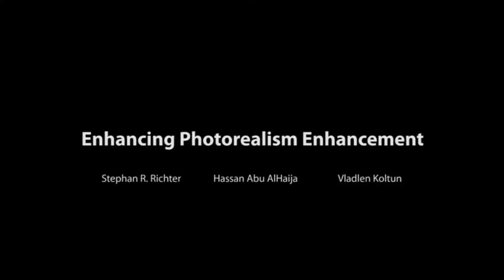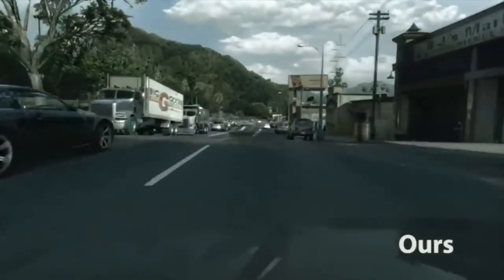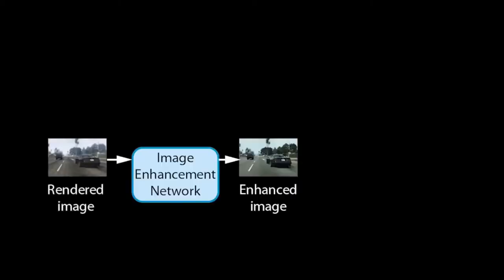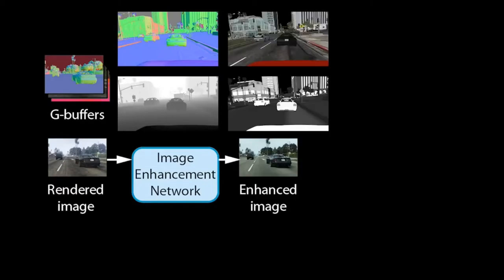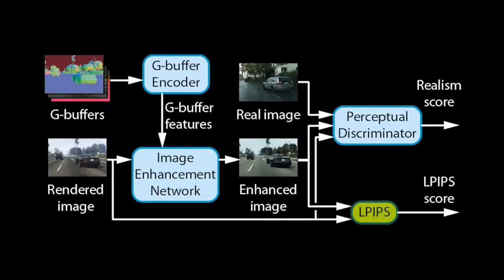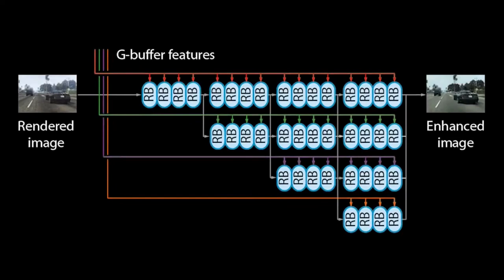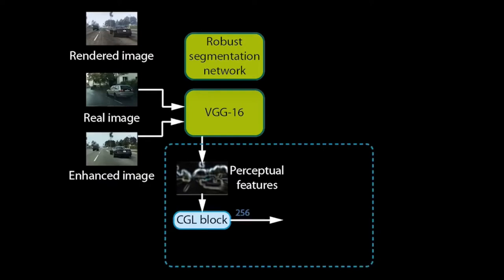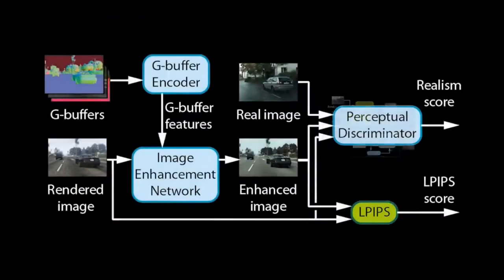Grand Theft Auto (GTA V) 5 Tampilan Grafis Realistis Kayak di Dunia Nyata Dengan AI. Indonesia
Tentunya kalian sudah sering melihat MODs GTA 5 mengenai penampilan realistis, tetapi semua terlihat basah karena hujan. Sekarang dengan alat AI Machine Learning penampilan game GTA 5 terlihat bagus sekali, bahkan bisa dibilang sebagai GTA 5 Remastered.

Grand Theft Auto 5 (GTA V) ada game keluaran 17 September 2013, biarpun sudah 8 tahun berlalu game ini tetaplah diminati banyak orang, bahkan berbagai mods mengiringi game ini untuk tetap bisa dimainkan dengan perubahan grafis, dan penambahan kontek yang lainnya.

Game GTA V bisa kalian mainkan di PlayStation 3, 4, 5, Xbox 360, One, Series X/S, dan PC (Komputer)

BelajarBentar tidak memiliki video ini, video asli dan sumber lain bisa kalian lihat di link berikut:

Jika suka klik Likes
Berikan komentar
Dan Share jika bermanfaat untuk orang lain